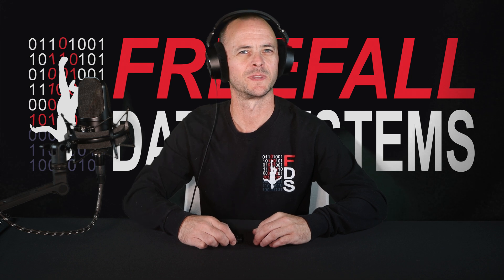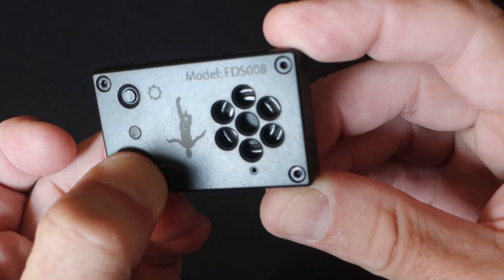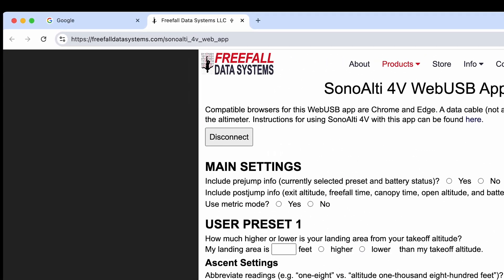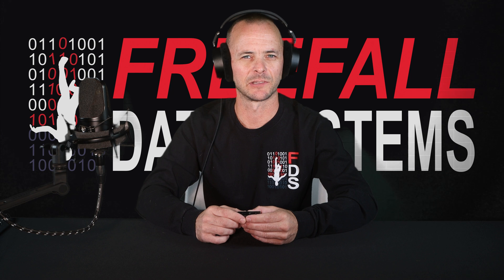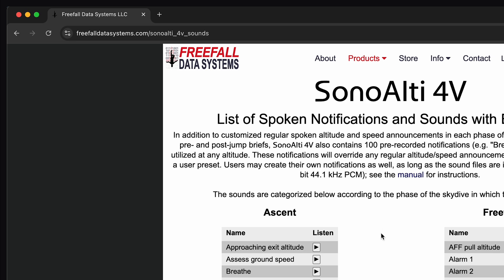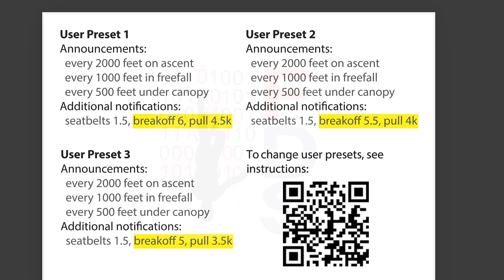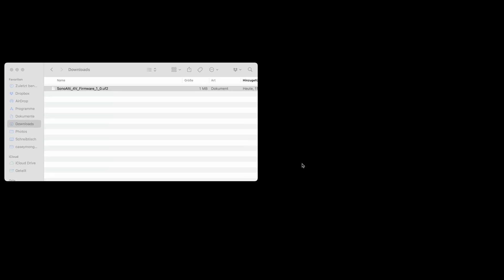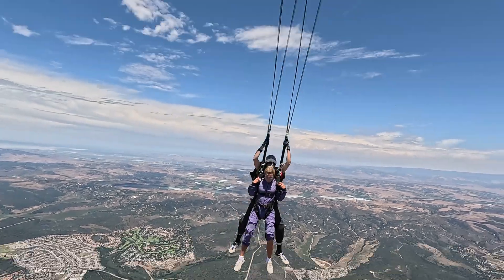SonoAlti 4V Instructional Video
Shows how to install and use SonoAlti 4V speaking audible altimeter and use the SonoAlti 4V WebUSB App.